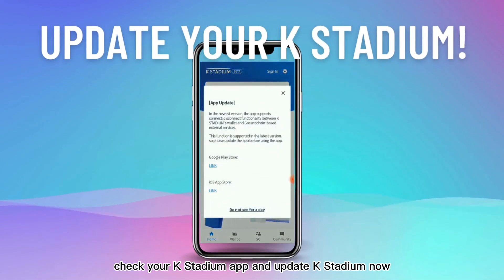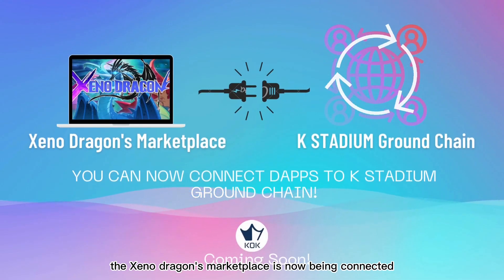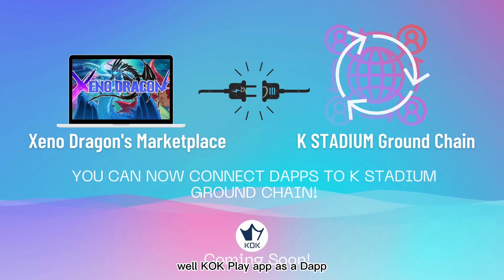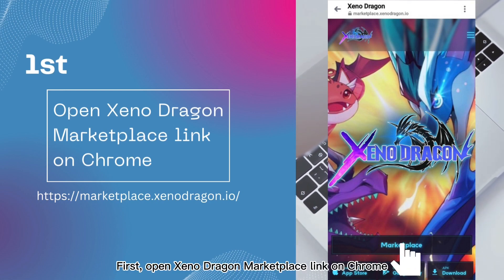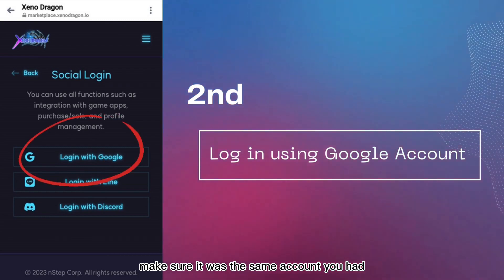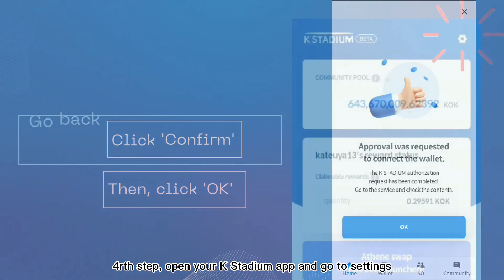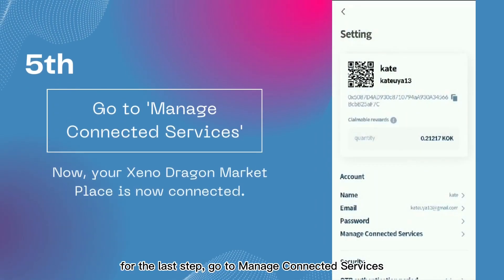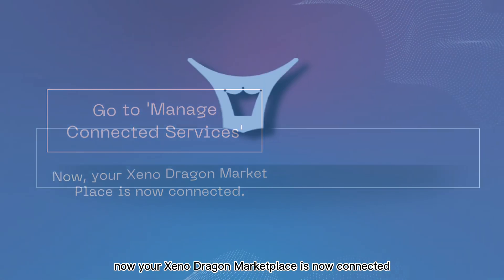How to Connect Marketplace of Xeno Dragon to K STADIUM | 제노드래곤 마켓플레이스 연결하기 | Eng, Bangla